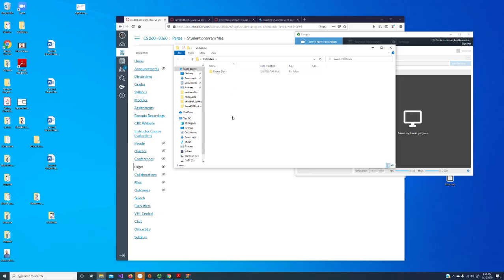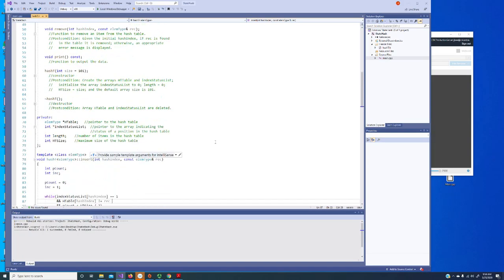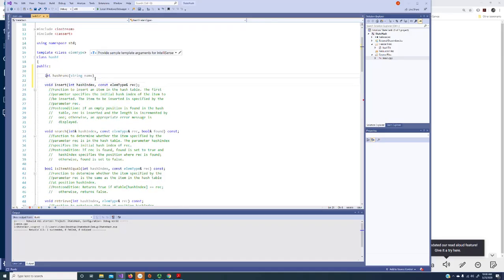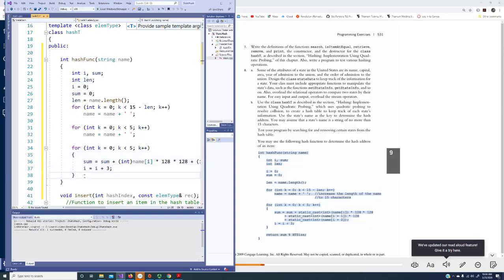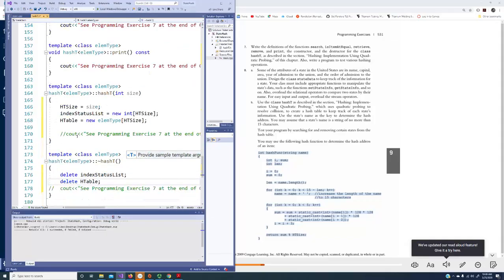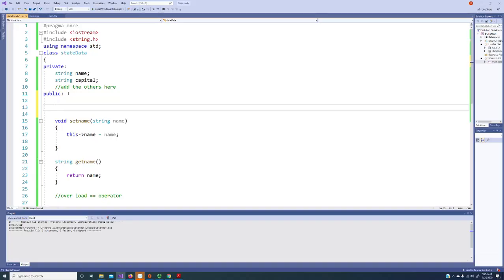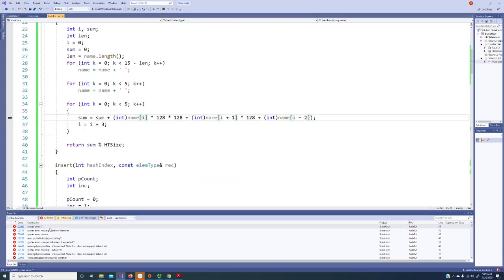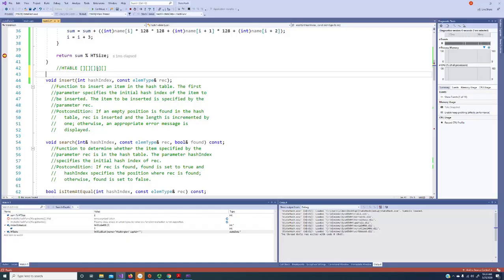Build a C++ Hash Table with a Hash Function, Slot Status, and Linear Probing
Prepare a C++ hash-table assignment by connecting keys to array indexes through a hash function. The lesson reviews the purpose of hashing, adapts textbook code to a template-based project, and uses state-and-capital records as concrete values to insert and retrieve.

The walkthrough normalizes fixed-width names, calculates numeric hash values, applies the modulus operator to fit the table size, and maintains an index-status array. Visual Studio debugging exposes typing and copy errors while making the contents and selected indexes of the underlying array visible.